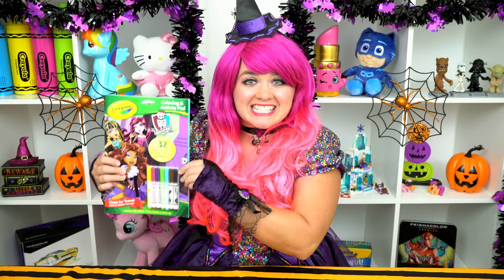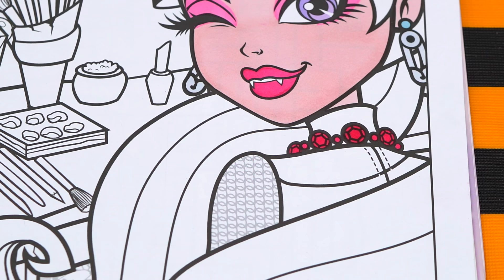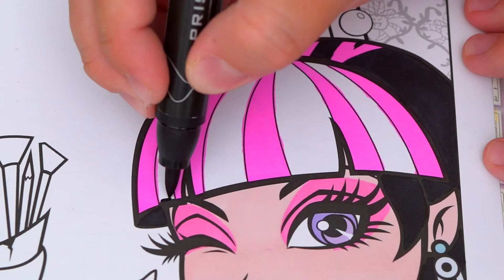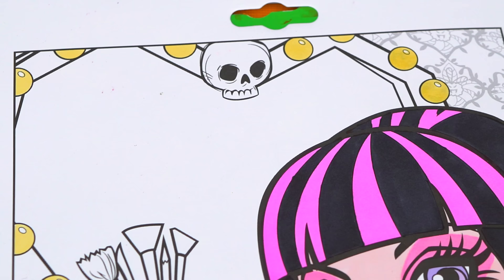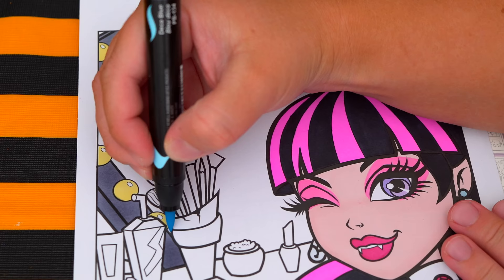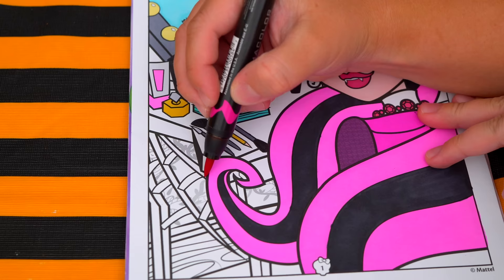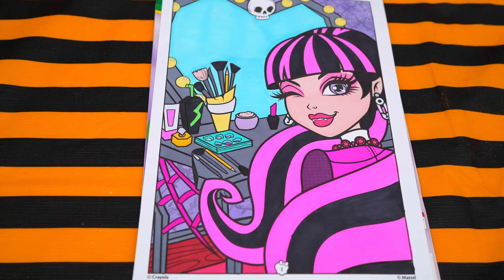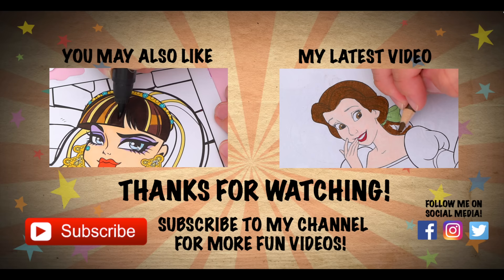Coloring Monster High Draculaura Coloring Page Prismacolor Markers | KiMMi THE CLOWN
Join in on the fun as I, Kimmi The Clown, color in my Monster High Coloring & Activity Book from Crayola!  This spook-tacular book comes with so many different pages to color!  Watch me color a picture of Draculaura using Prismacolor colored paint markers!  I had so much fun coloring in this Crayola coloring book and watching my picture come to life!  Join me tomorrow for more fun videos! HAVE A FUN DAY!!! ☺️

Draculaura is a vampire who is the daughter of Count Dracula. She is in a relationship with Clawdeen's older brother Clawd Wolf. She is a vegan who faints at the sight of blood. The diaries show she used to date Jackson Jekyll and Holt Hyde. She has fangs and typically dresses in pink, black and white.